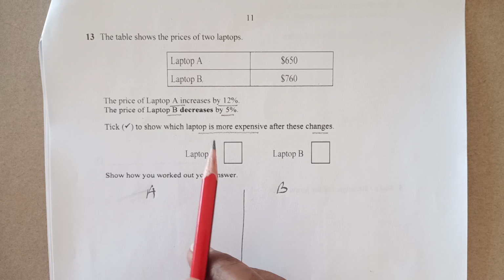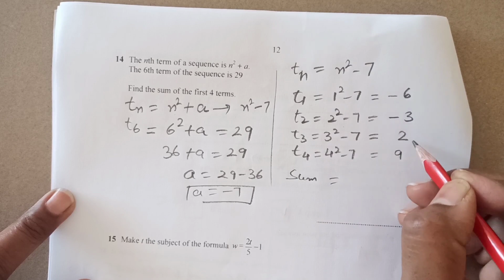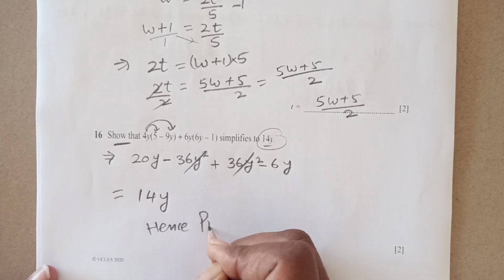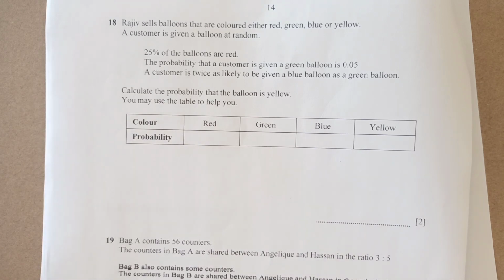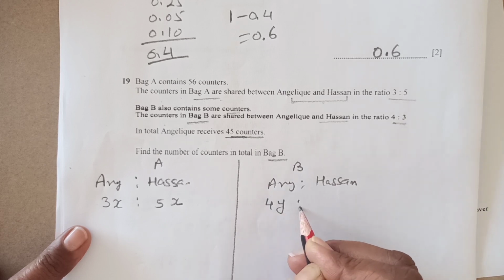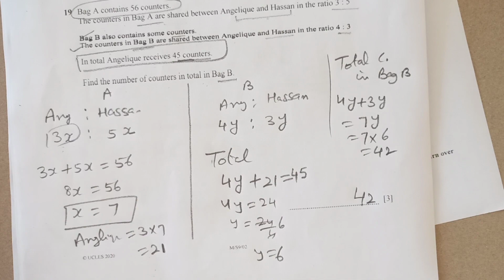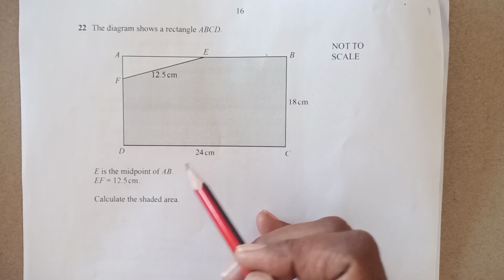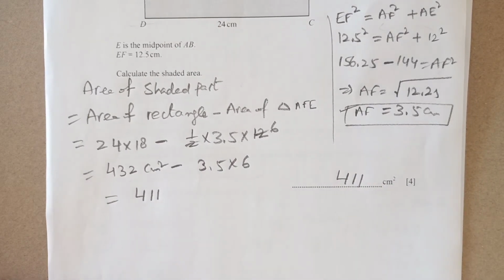Sample paper Checkpoint Mathematics/Paper 2-Part 2#checkpoint#pastpapers#ms#